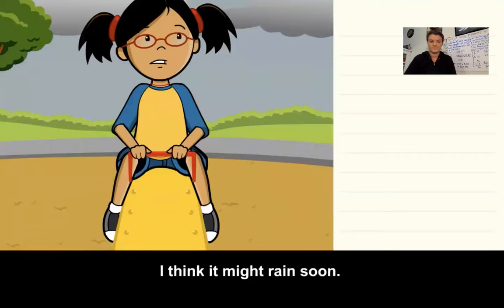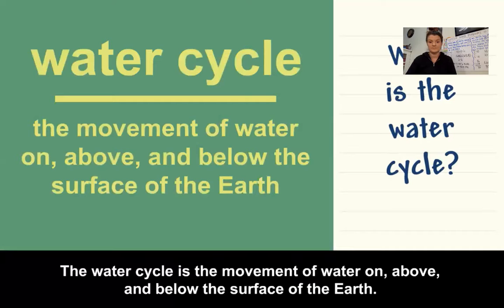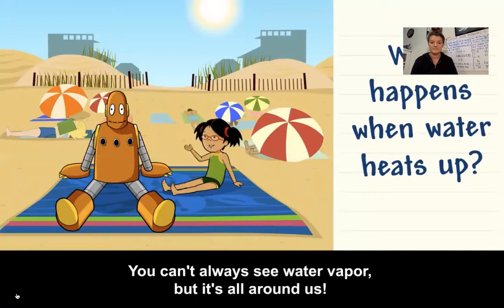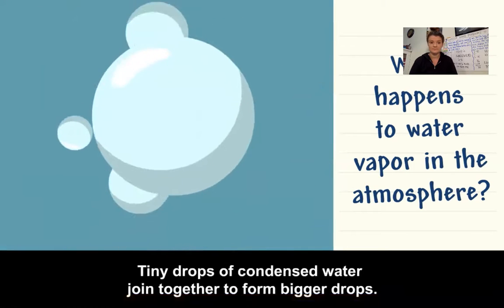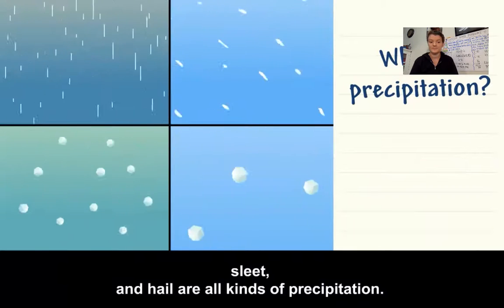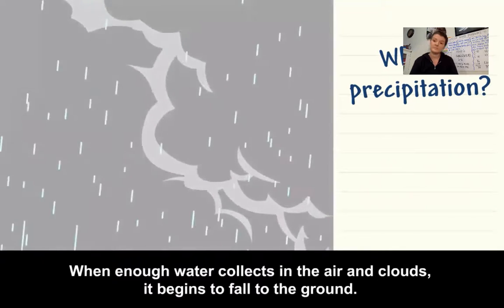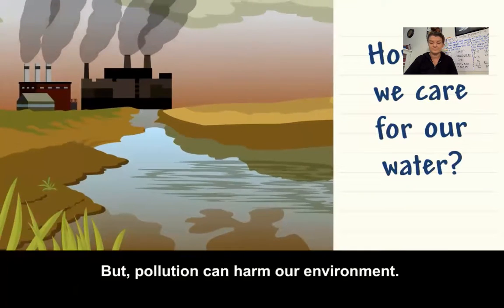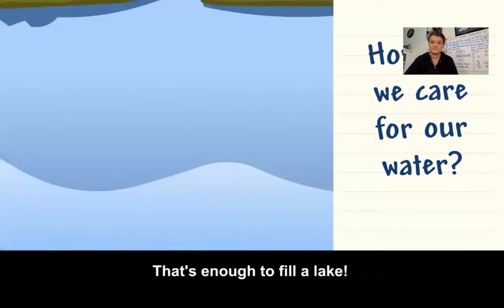Water Cycle: Day 1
Students will review the different stages of the water cycle.